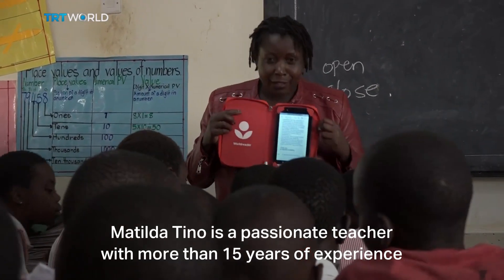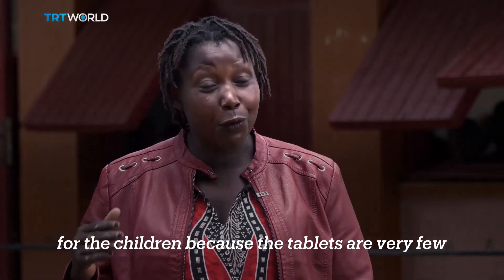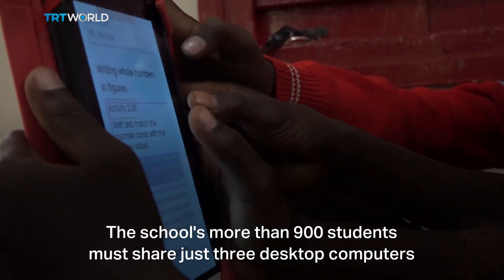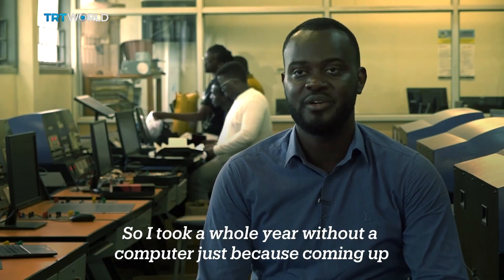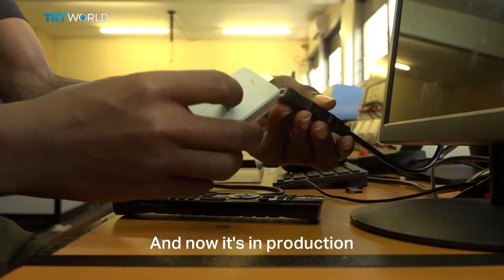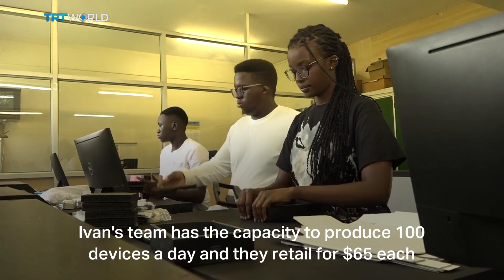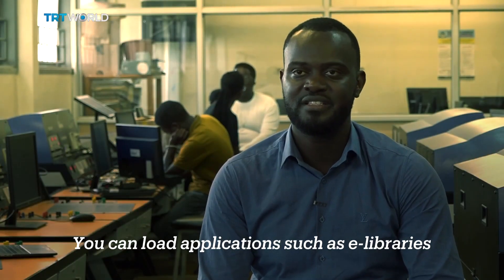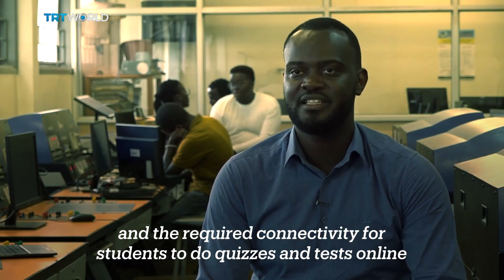Africa Matters: Ugandan engineer makes PCs affordable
UNESCO says about nine out of 10 students in sub-Saharan Africa have no access to home computers.  But an engineer in Uganda is trying to change that by making cheap minicomputers.